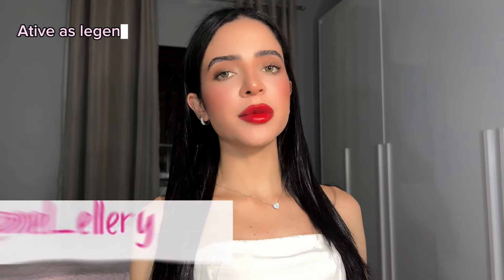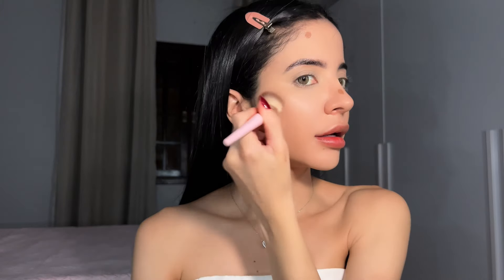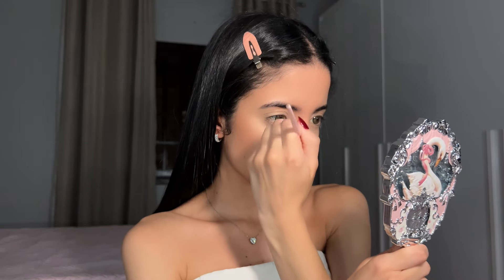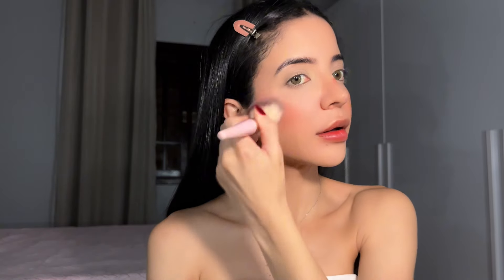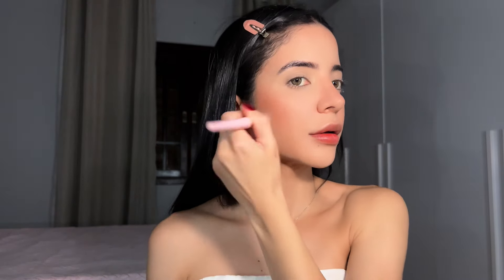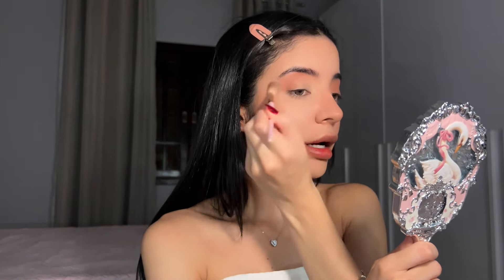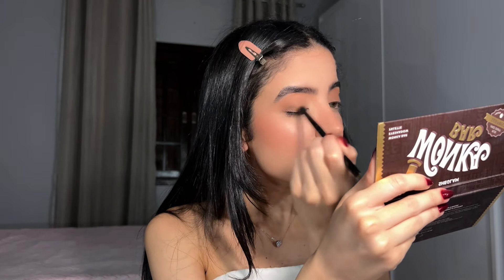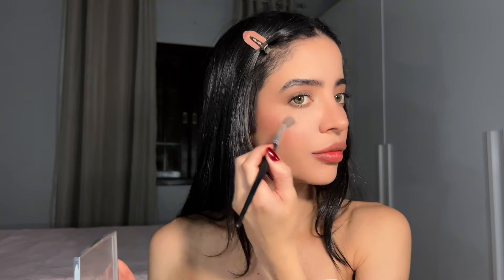Recreating Kendall Jenner’s french girl makeup 💄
Hi guys welcome aboard, on today's video I made a tutorial inspired on Kendall Jenner's makeup, I hope you enjoy it.

Prodct's list / Produtos usados:
Primer L'Oréal Blur Mágico
Foundation Dior backstage 2N/
Dior Forever Skin Glow 3N
Lipstick Fenty Beauty Rihanna Collection
Concealer Too Faced cor light beige
Liquid Contour Sheglam Terracotta
Liquid Blush Sheglam Hush Hush
Highlighter Dior Backstage Universal
Shadow Pallet Sheglam Wonka Bar
Mascara MAYBELLINE Sky High